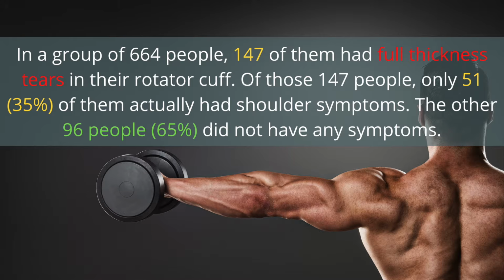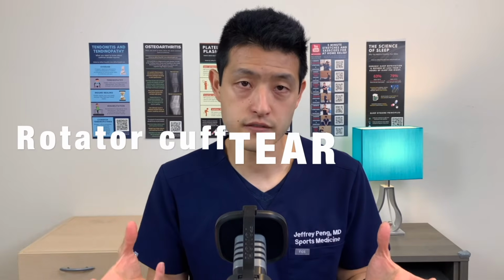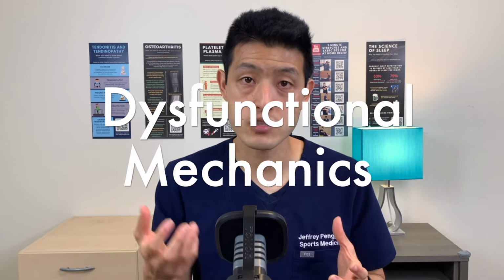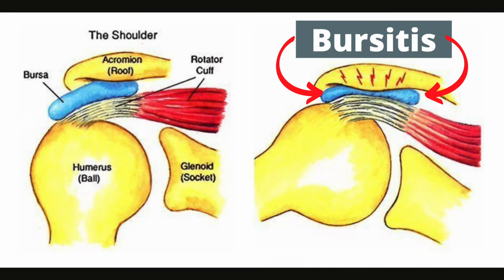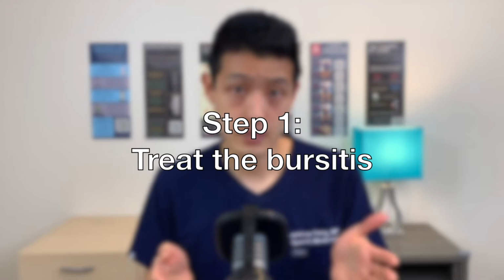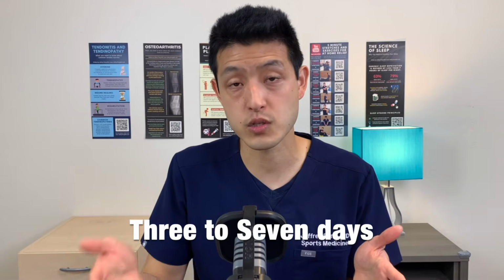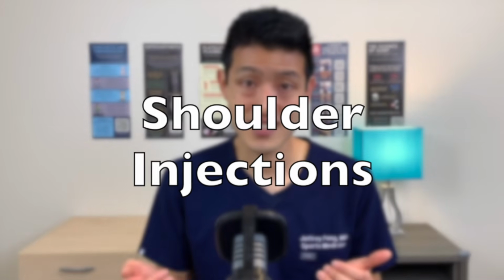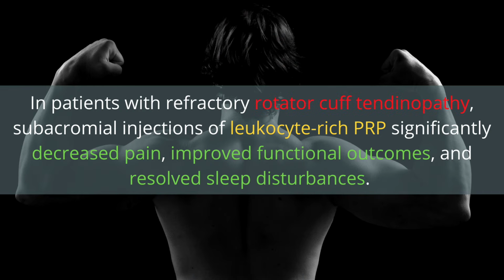How to TREAT a Rotator Cuff Injury WITHOUT Surgery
This video will discuss how to heal a rotator cuff injury without surgery. The goal is to treat shoulder impingement syndrome with exercises and rehabilitation. Injections can also be beneficial.

►  TIMESTAMPS:

0:00 Introduction
1:08 Rotator cuff injury
2:15 Shoulder impingement
4:02 Shoulder treatment
5:34 Injections
6:55 Conclusion

►  Things my patients have found helpful:
Please note that I get a lot of requests and questions about what equipment is ‘best’ for treating a variety of conditions. The following is not meant to be an exhaustive or definitive list. Please use it as a starting point. If you have questions, please discuss with your healthcare provider. With that said, I have tried a number of the products below, but not all. I have included some based on positive feedback from many of my patients.

*Supplements*
The following are Thorne supplements which are NSF certified. Not only do they certify that what’s on the label is in the bottle, they also do toxicology review to certify product formulation and contaminant review to ensure the product contains no undeclared ingredients or unacceptable levels of contaminants.

Boswellia Extract
Turmeric & Curcumin: ​​
Glucosamine & Chondroitin
Creatine Monohydrate
Omega 3 and 6
Vitamin D 5000
Vitamin B complex

*Soft Tissue & Rehab*
Massage ball
Foam roller
Stretching strap
TENS unit
Heating pad
Resistance bands

*Braces & Supports*
Hinged knee brace
Neoprene knee sleeve
Volar wrist brace
Thumb spica brace
Ankle lace up brace
Tennis/Golfer’s elbow brace
Superfeet orthotic inserts

*Recommended Textbooks & Resources*
The Trigger Point Manual
Trigger Point Wall Charts

►  ABOUT ME

Jeffrey Peng MD is a nonoperative orthopedist and sports medicine specialist. He created a YouTube channel and blog to translate cutting edge medical knowledge and clinical research to benefit all those looking to live an active and healthy lifestyle. He focuses on maximizing non-surgical treatments for sports injuries and orthopedic conditions. He specializes in using orthobiologics and ultrasound guided minimally invasive techniques to treat osteoarthritis, tendinopathies, and musculoskeletal disorders.

Dr. Peng is board certified in sports medicine and family medicine. He completed residency with the Stanford family medicine residency program and completed his sports medicine training with the Stanford primary care sports medicine fellowship in San Jose. He is an active faculty member for both programs and is excited about training the next generation of physicians.

Dr. Peng’s sports medicine clinic is located in Campbell, California.